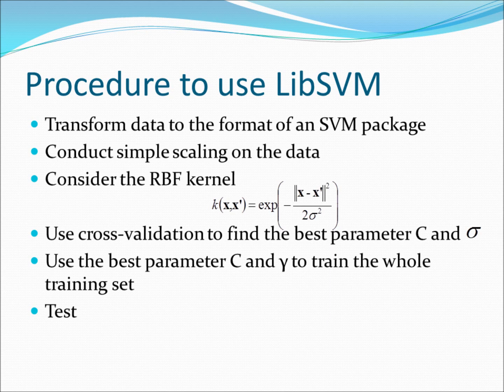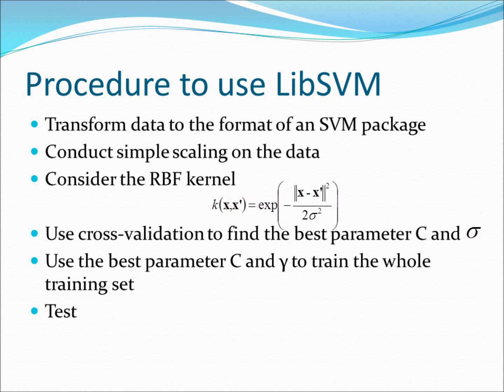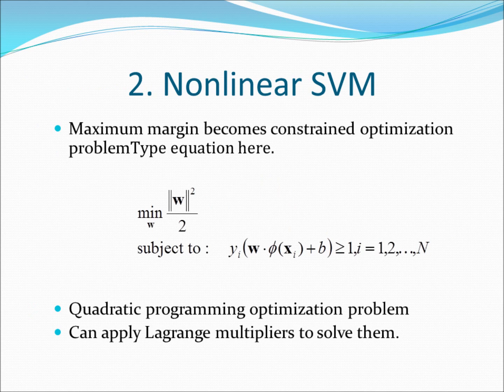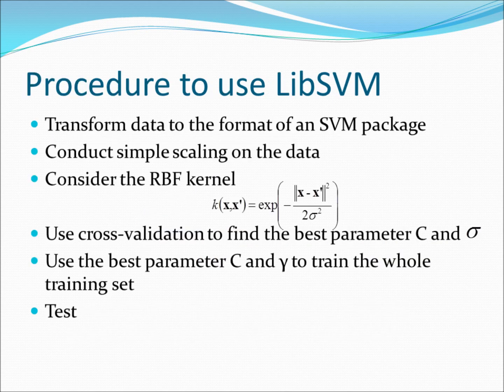Nonlinear SVM (Part 2 of 3)